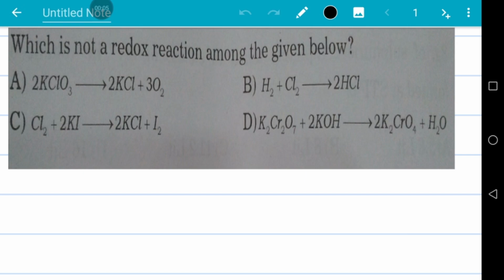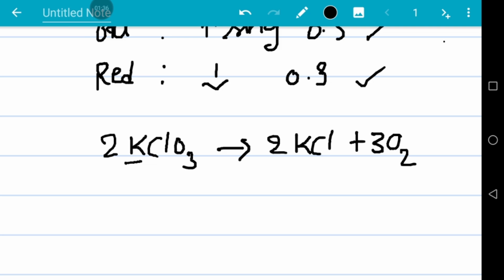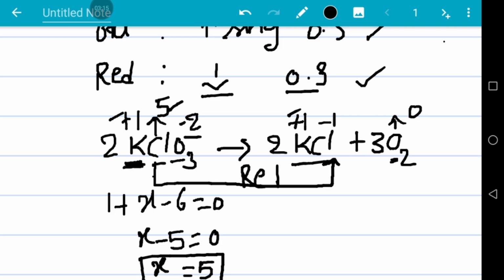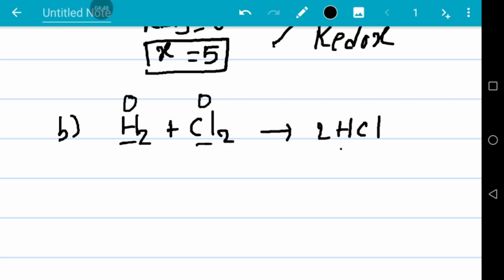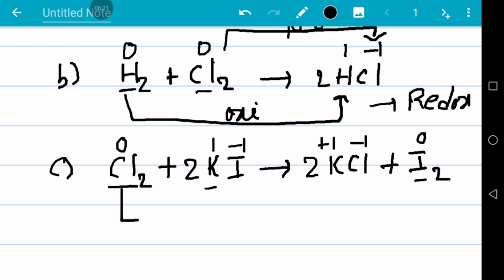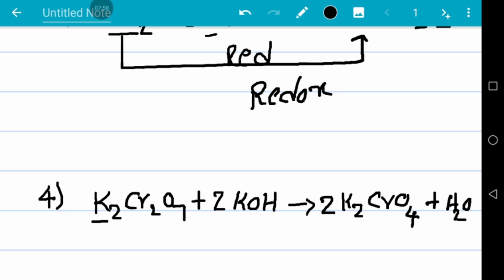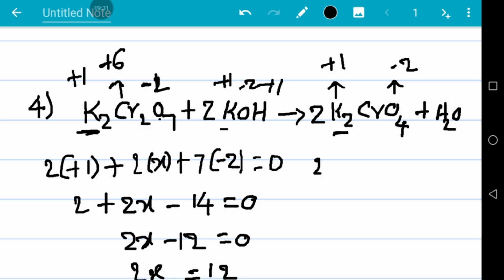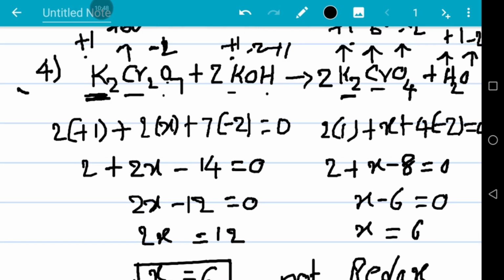Redox reaction, class 11,eapcet previous year questions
Which is not a redox reaction among the given below?

A) 2KCIO → 2KCl +302

B) H₂ + Cl₂ →2HCl

C) Cl₂+2KI→ 2KCl + I2

D) K2Cr2O7 + 2KOH →2K2CrO4 + H₂O